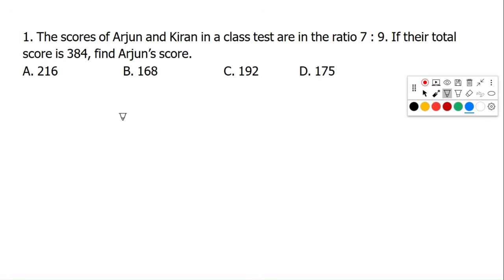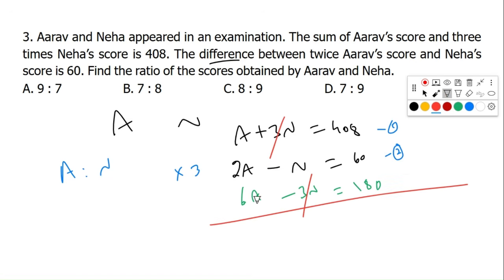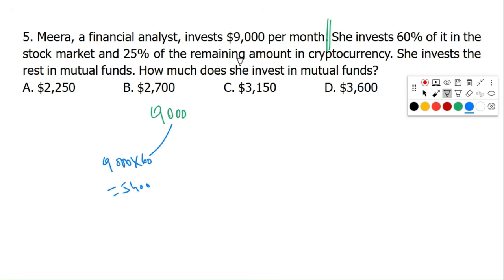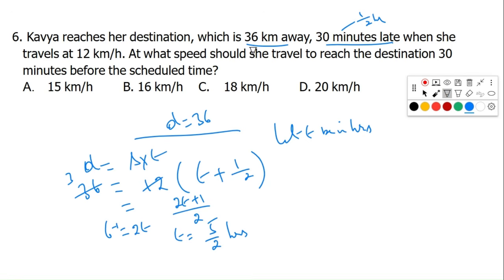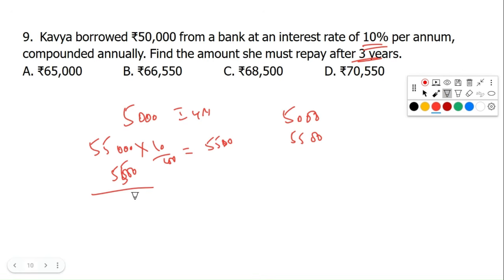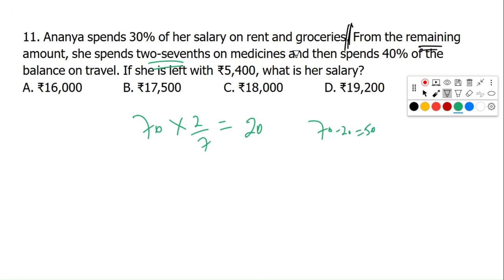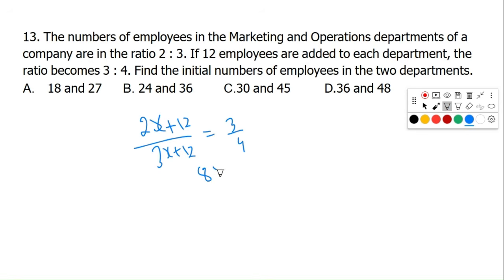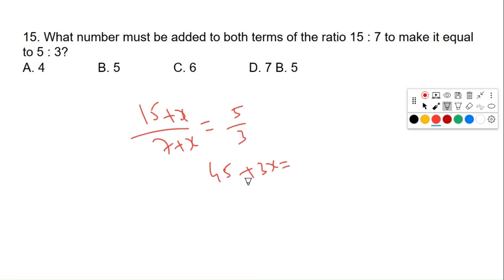Cognizant Technology Services (CTS) - Aptitude Assessment Model Paper 1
CTS - Model Paper 1. The approach is as we solve in exam. No detailed explanation is given here. For concept building refer to individual chapters in the channel. Hope you appreciate the approach. Thank you.